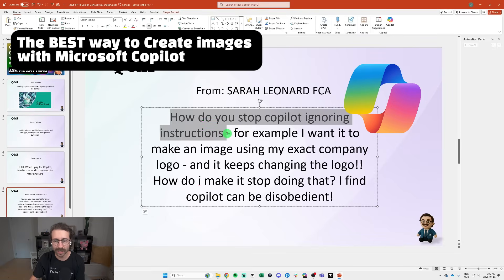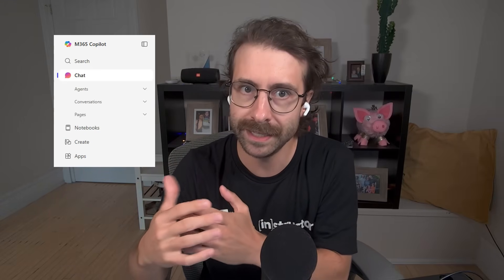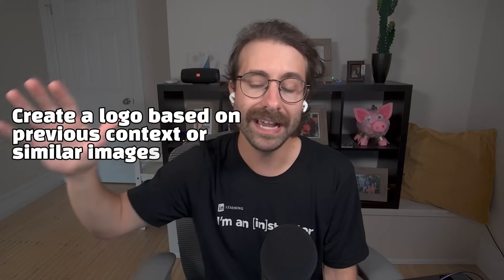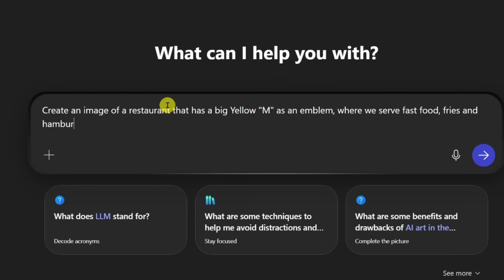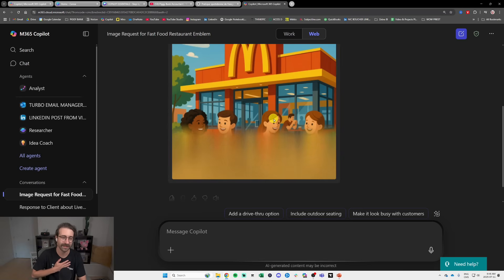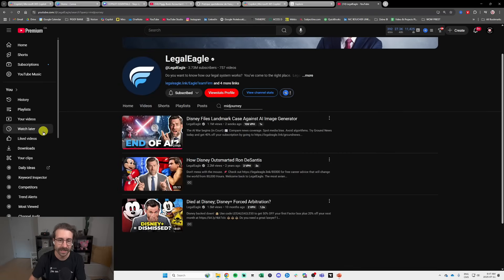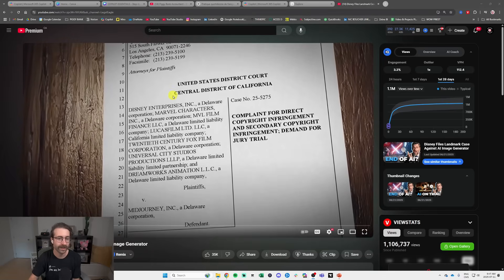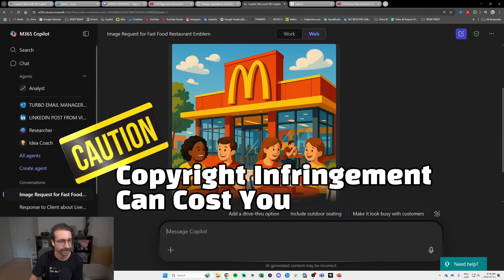You’re Using Microsoft Copilot Image Generation Wrong (But It’s Not Your Fault)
Download The Copilot Jumpstart Toolkit

In this video I show you how to create an image using Microsoft Copilot and it's crazy Image Creation tool using GPT-4o. Copilot Create can also be used to create great images.